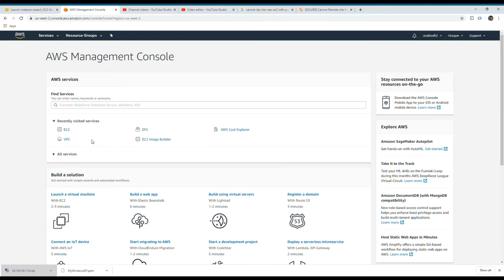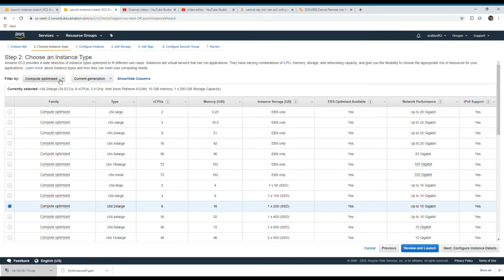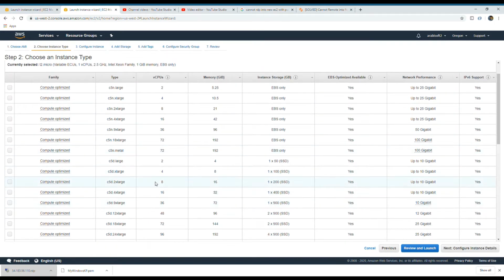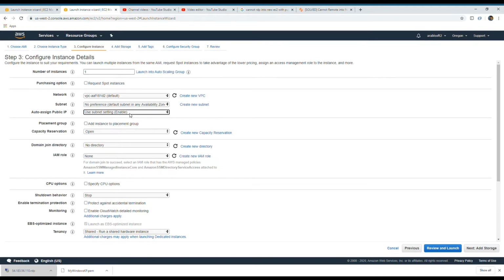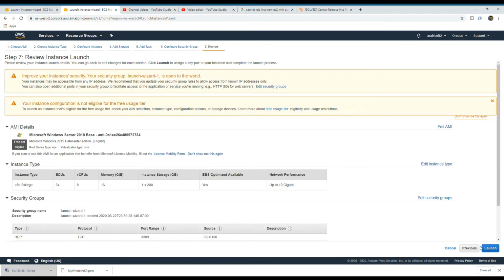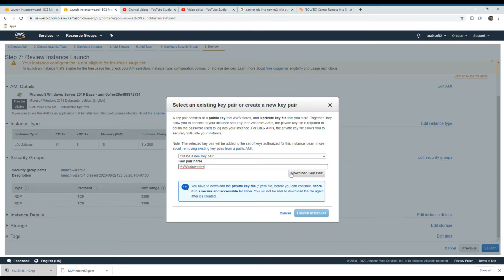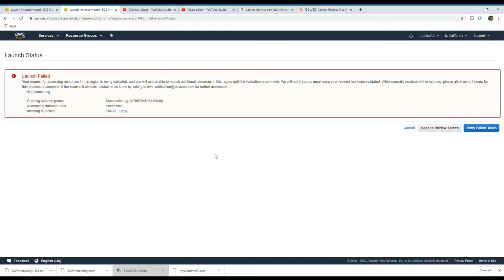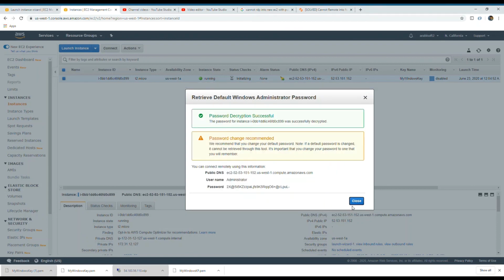Creating a Windows Automated (Algo) Trading EC2 machine on AWS for NinjaTrader, TradeStation, etc.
This is a Demo of how to spec and create an Automated or Algorithmic Trading machine on AWS using EC2 running MS Windows 2019